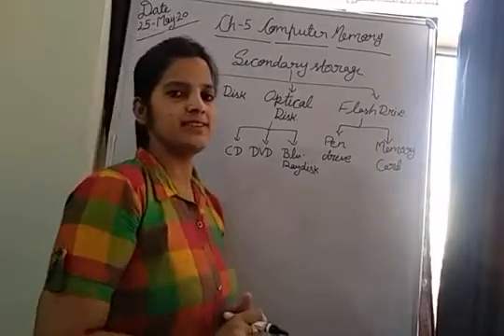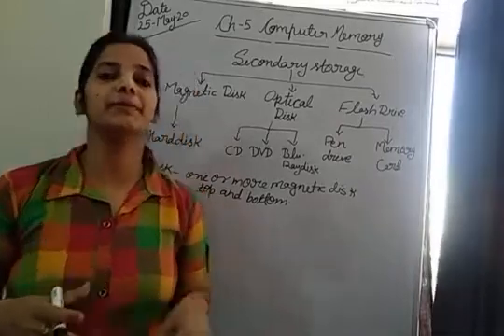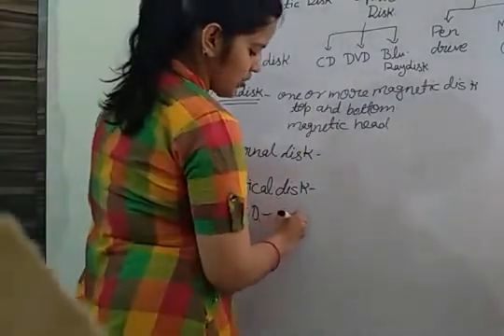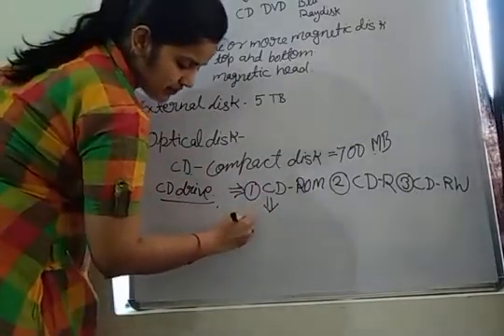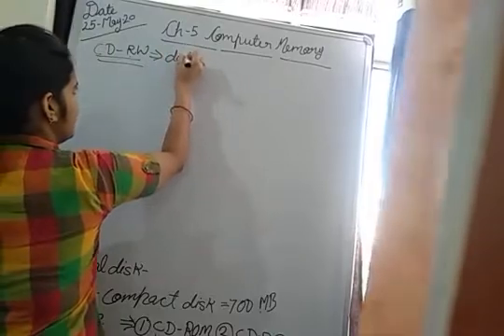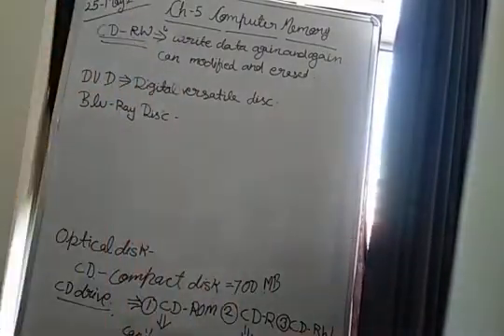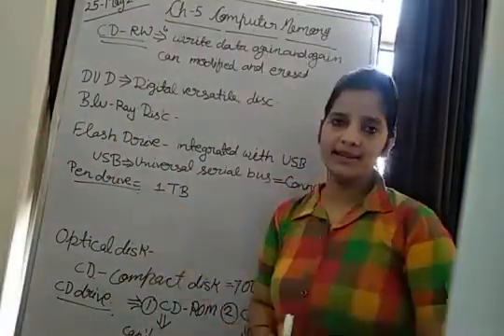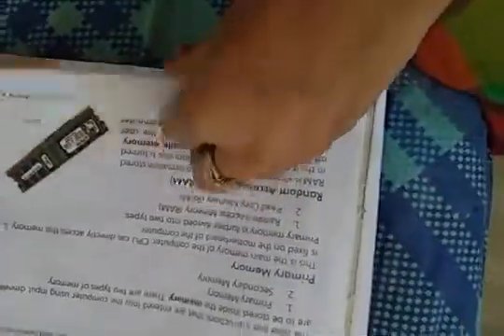Class-5 Ch-2 Computer Memory part-2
Video covers description of secondary storage device